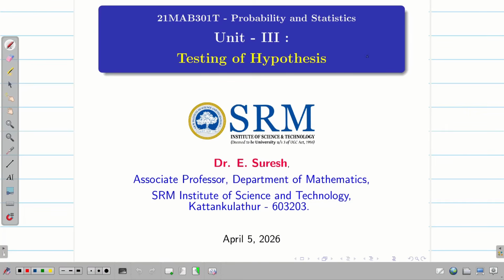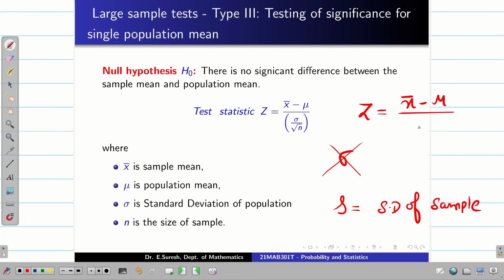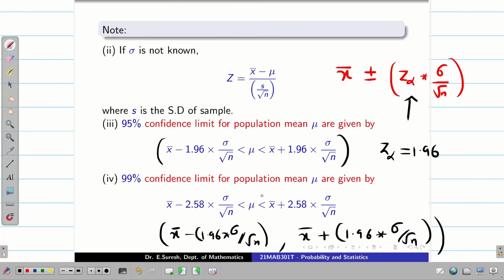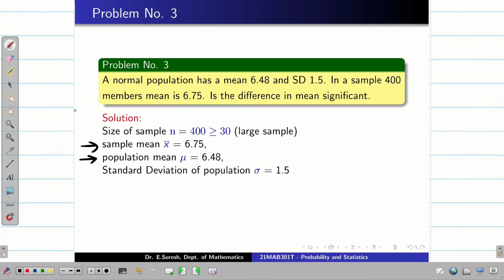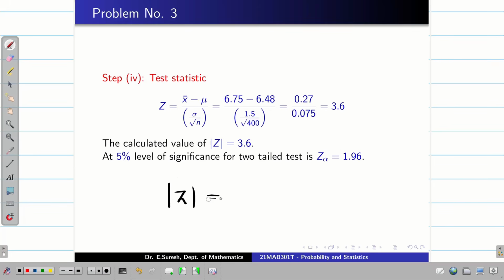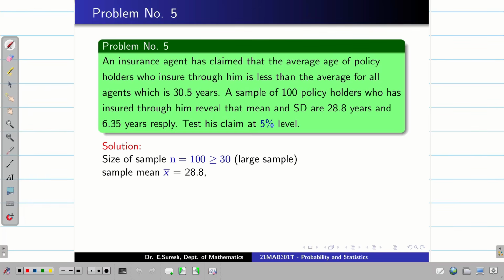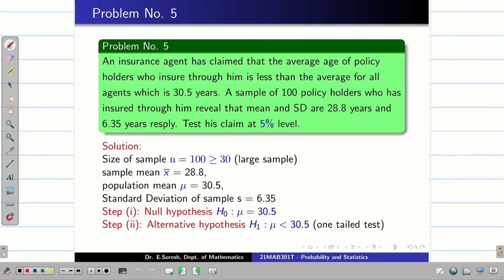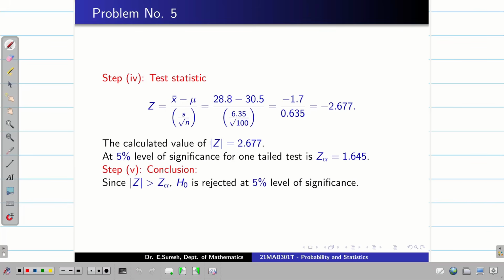Single Mean - Large Samples | UNIT 3 | Hypothesis Testing - 21MAB301T / 21MAB303T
Subject Category: Testing of Hypotheses
Unit: 3
Topic:  Single  mean - Large Samples | UNIT 3 | Hypothesis Testing - 21MAB301T / 21MAB303T